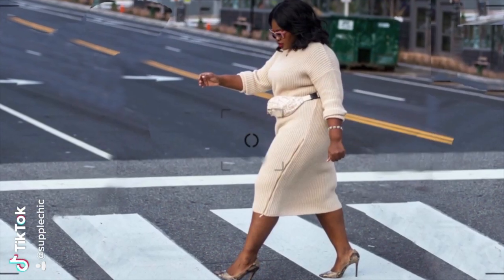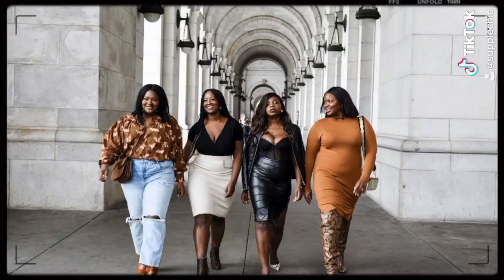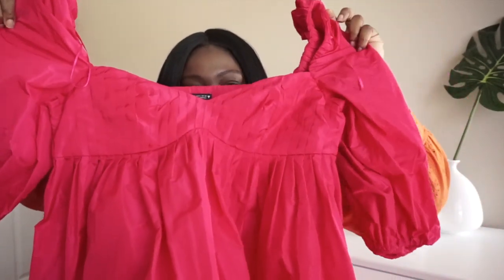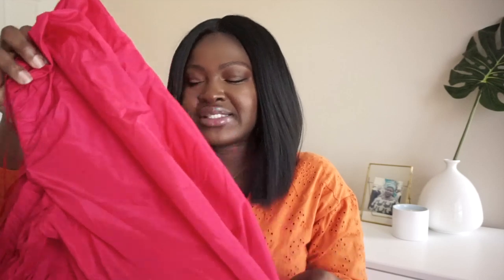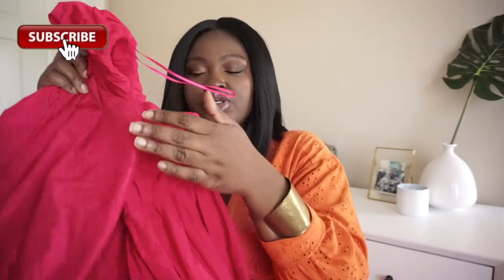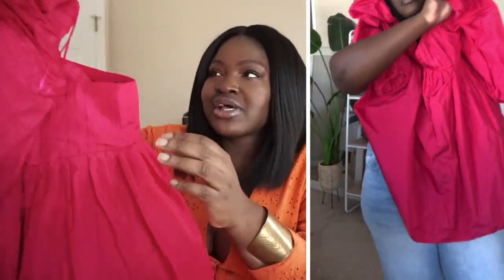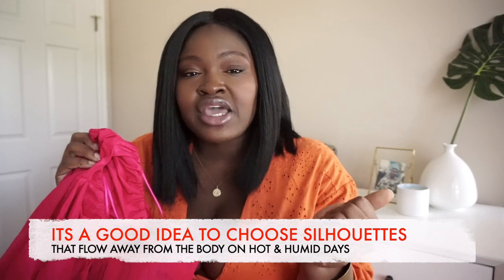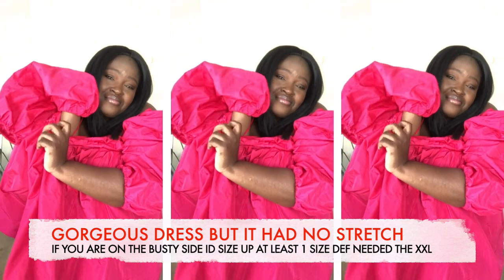WILL IT FIT? ZARA JUNE HAUL | TRY ON HAUL AND STYLING I PLUS SIZE FASHION SUPPLECHIC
Today's video is a Zara summer try on haul. I'll be reviewing and styling pieces from Zara on my mid/plus size body I wear a US 16-18. Will it fit? You will have to watch the video to find out! I'll be trying out Zara jeans, tops, cute summer dresses, and more.
I will also be styling these looks for typical summer occasions you can save this video for outfit ideas for when it's safe. If you love brunch there is an outfit for you, love to travel warm places there are outfits for you. Love meeting up for drinks there is an outfit for you!  I’ve also included links to the items ( or similar if sold out) as well as my size, weight, measurement, and height.

 ✔ Current Codes
Fashion Nova use code SUPPLECHIC
Shein

HEIGHT
5'7

MEASUREMENTS
Hips 52
waist 42
bust 45

✅DETAILS

MAKE UP
Face:
10$ Brush Set

MUSIC